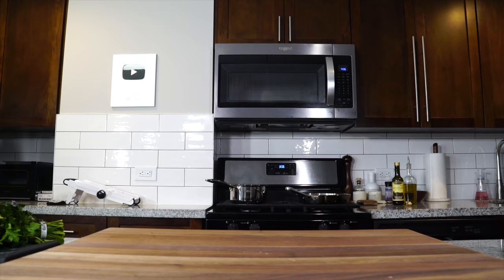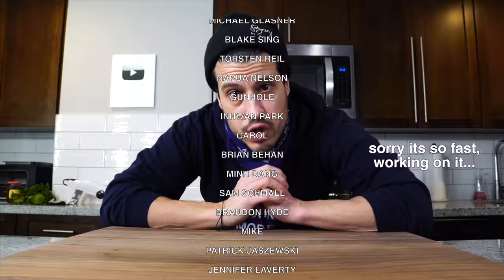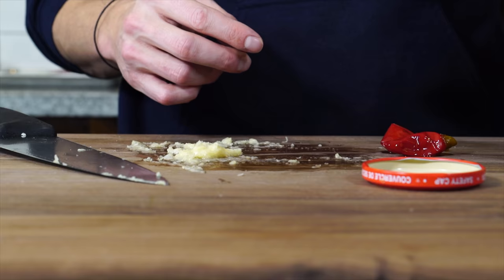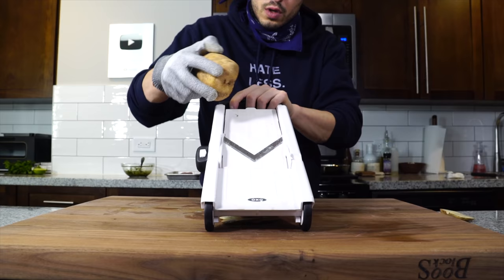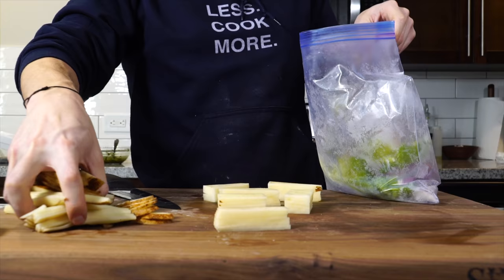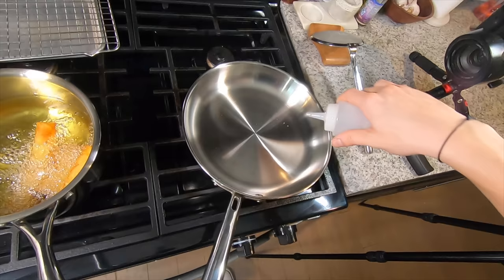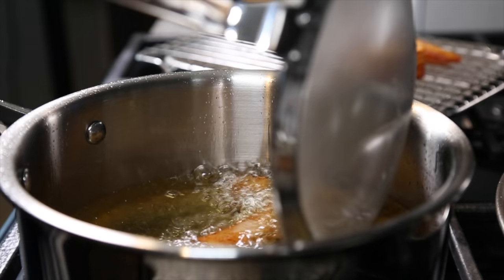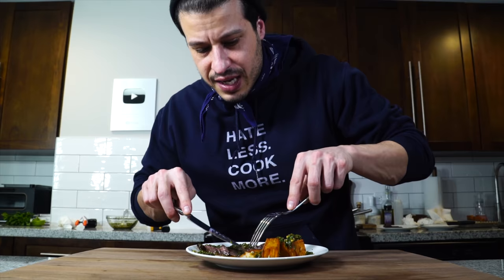a perfect STEAK and POTATOES dinner for one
Skirt Steak with @acooknamedmatt million layer potato stacks with Calabrian chili chimichurri. This is how to make a steak and potato dinner for one